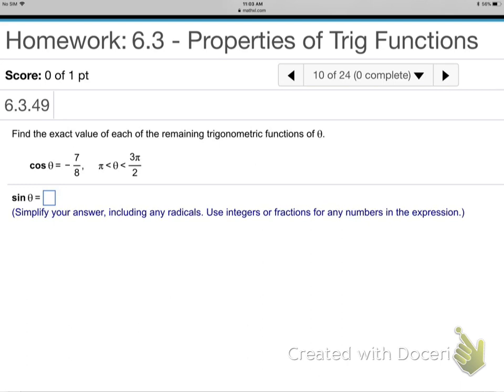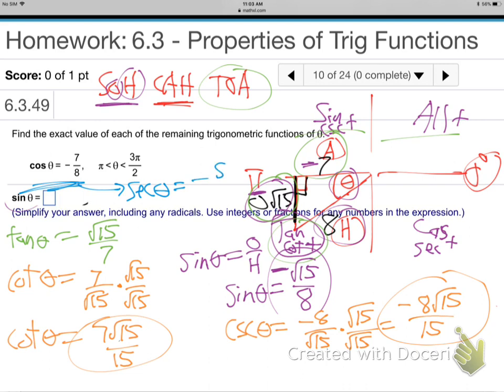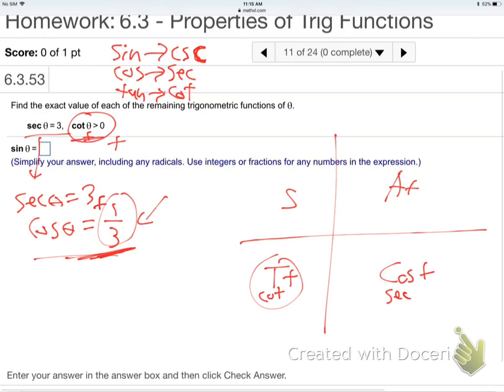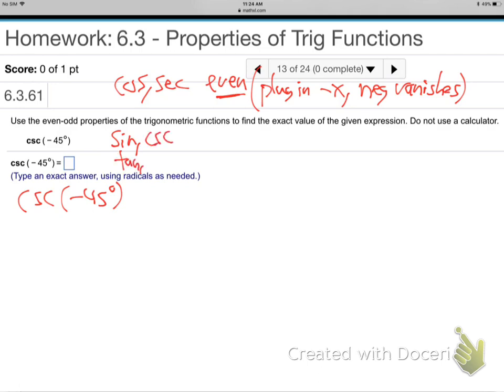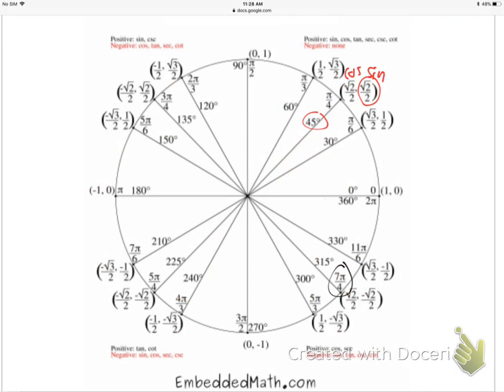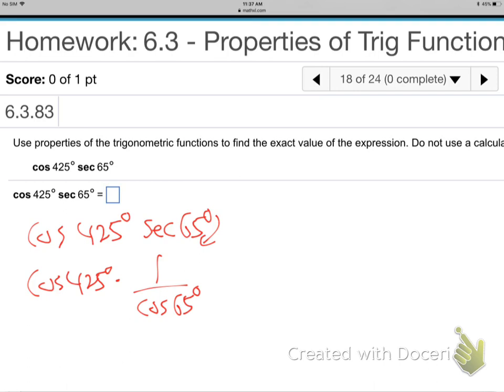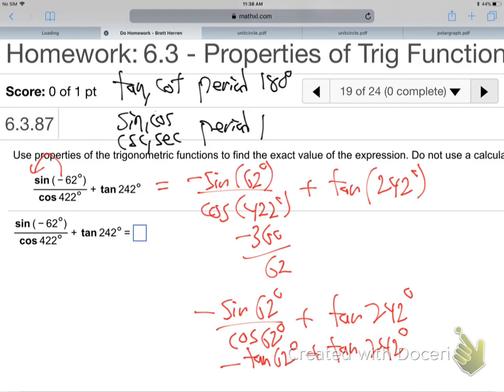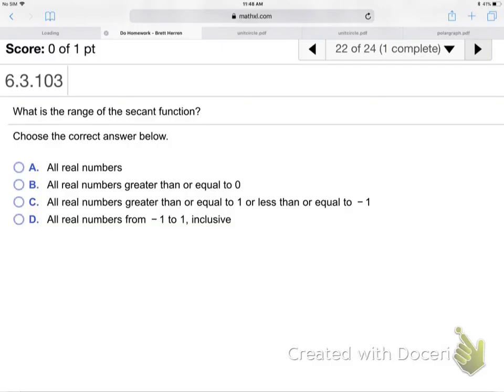m4b-mr-6.3 part 2